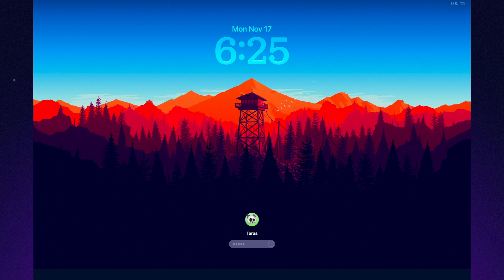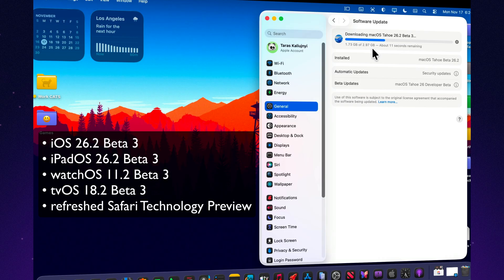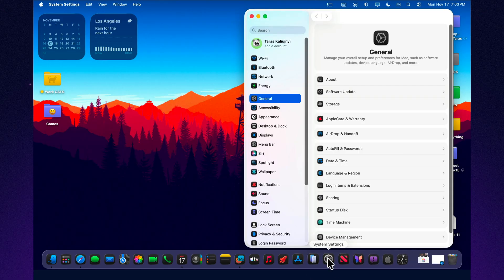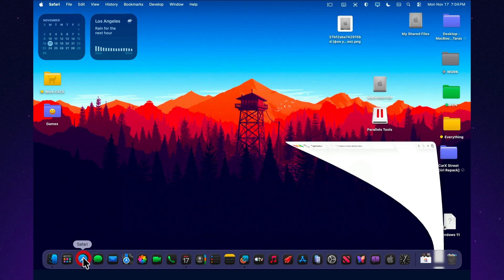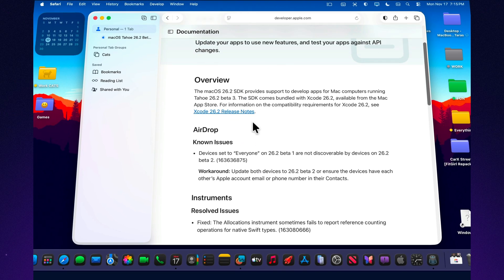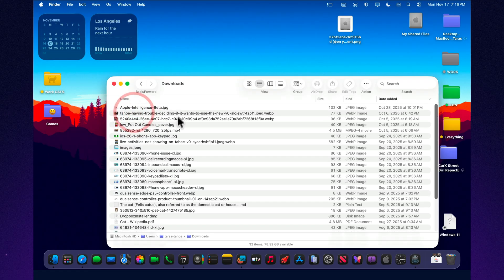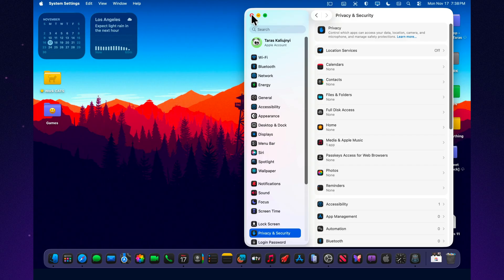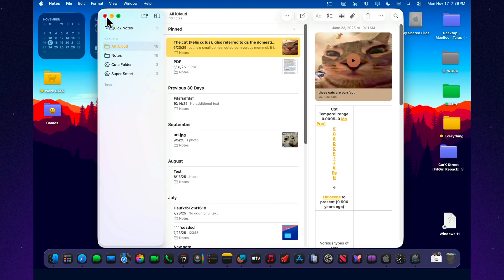macOS 26.2 Beta 3 — What’s REALLY New?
🔥 Something unexpected is happening with macOS Tahoe 26.2 Beta 3 — and it’s already getting attention from early testers. This update looks simple on the surface, but there’s a lot more going on once you start digging.

If you want to understand why macOS Tahoe 26.2 Beta 3 feels different from the previous builds, and why so many users are suddenly talking about it, this video will give you the full picture.

Don’t miss this breakdown — macOS Tahoe 26.2 Beta 3 might be the turning point for the entire 26.2 cycle.